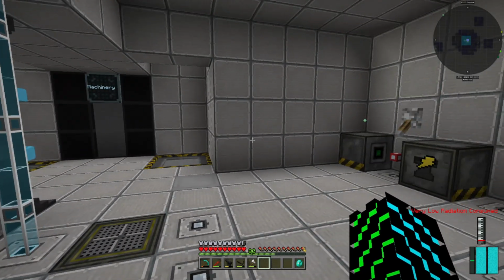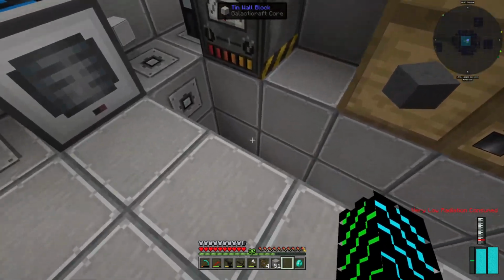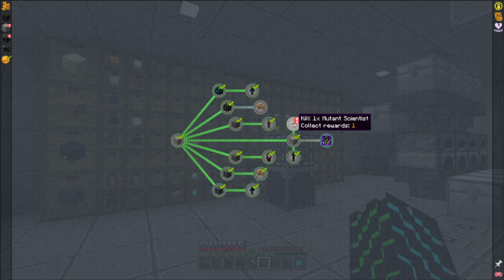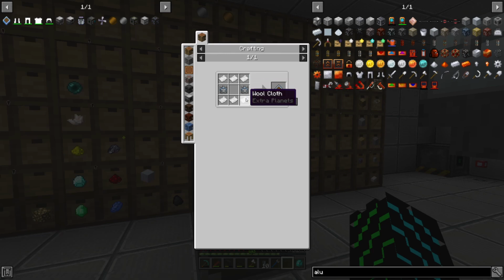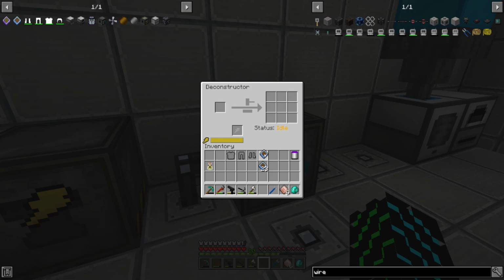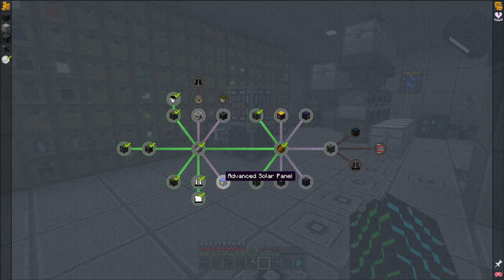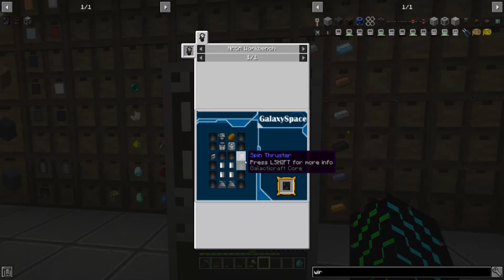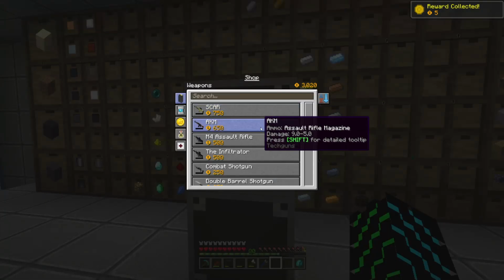AstroBlock 2 Epsisode 3: Rocket Building is Hard!!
Hey all, all these rocket parts are giving me Gregtech flash backs, but we got this!  Hope you enjoy the video!!